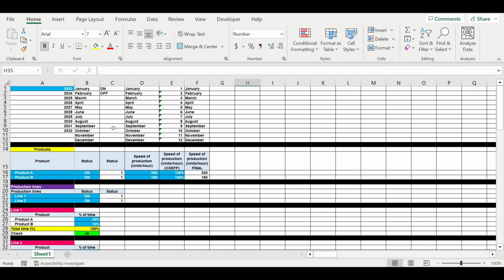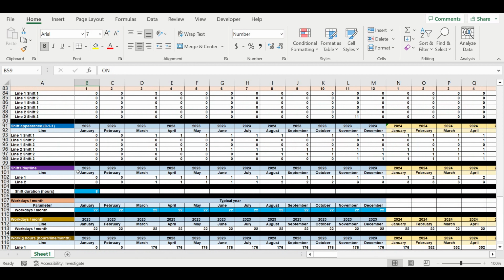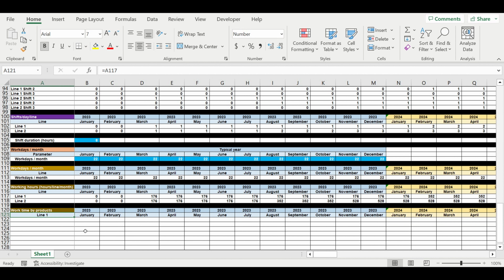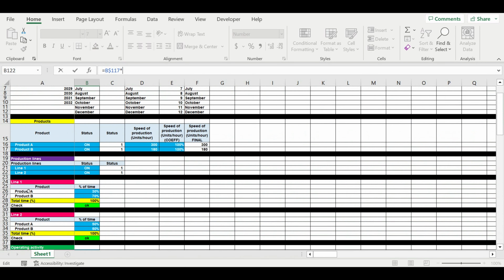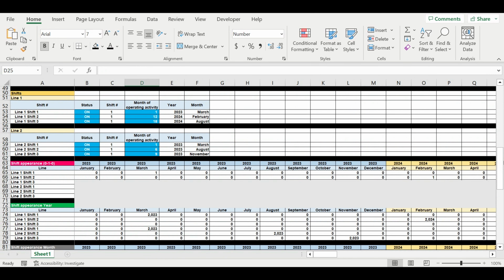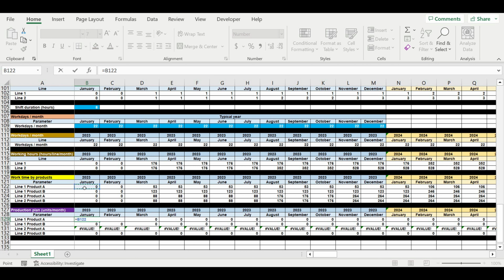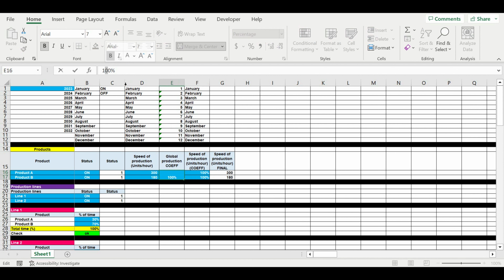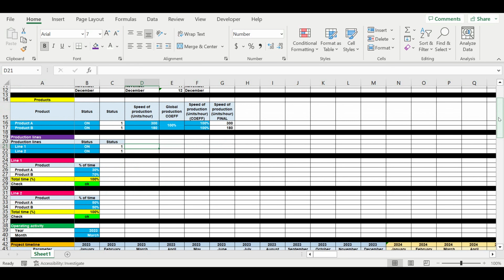Part 5 Production plan. Manufacturing business idea, business plan, financial model. Excel tutorial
Manufacturing business idea, business plan, financial model. Part 5. Production plan. MS Excel tutorial from scratch.